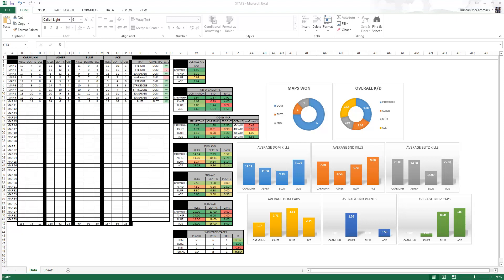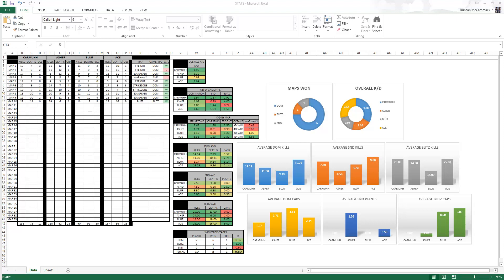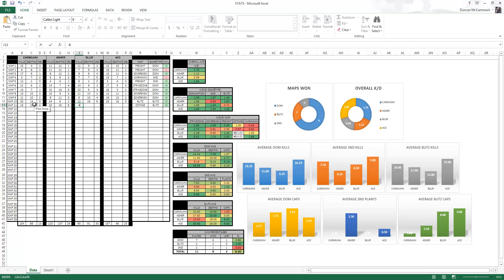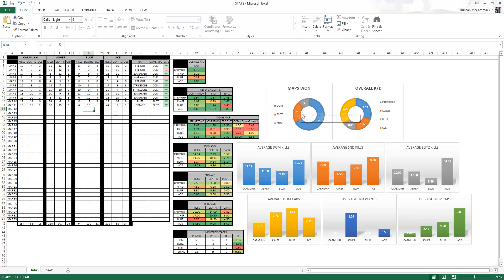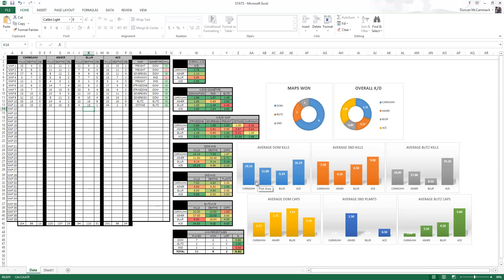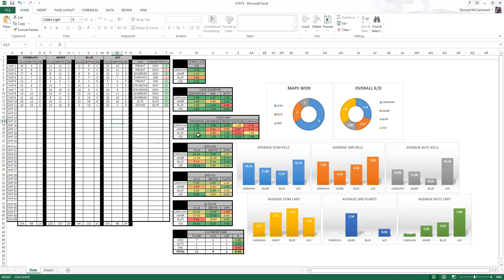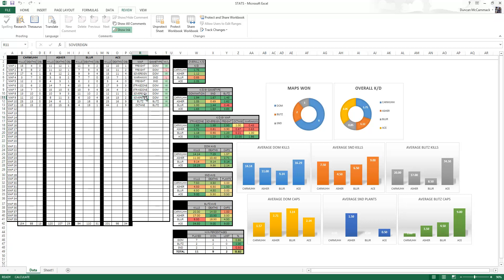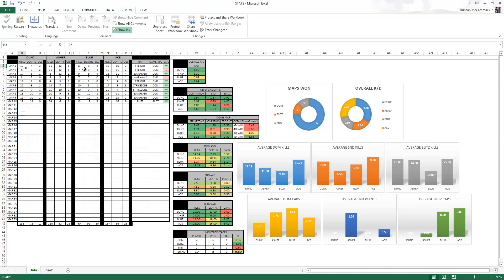COMPETITIVE CALL OF DUTY STATS SHEET! (Mircosoft Excel)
UPDATE 1: Adjustment to color settings to match the 'two sides in domination' patch.

UPDATE 2: Added a second sheet showing more specific details about players and specific maps/gamemodes.

HERE IS THE LINK TO DOWNLOAD THE SPREADSHEET!!

ENJOY! :D